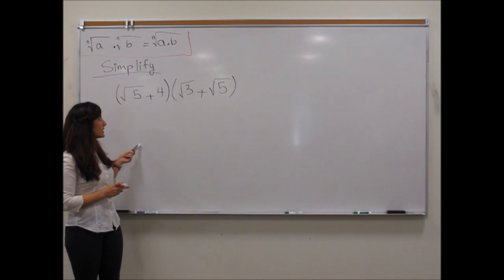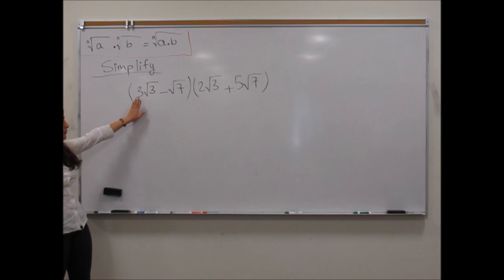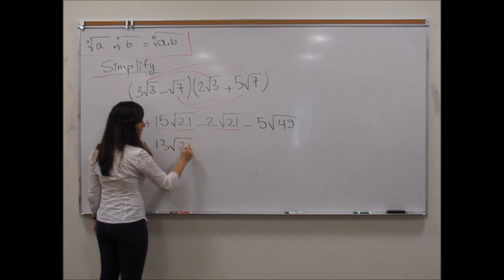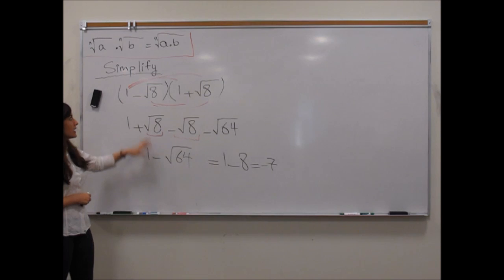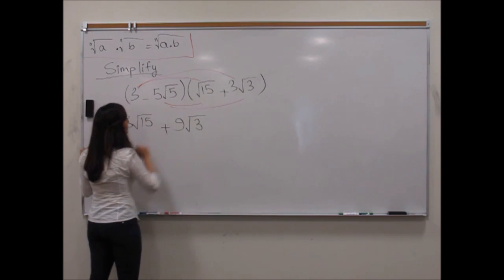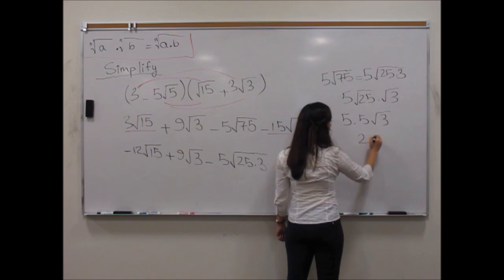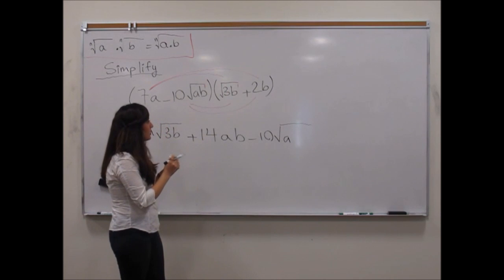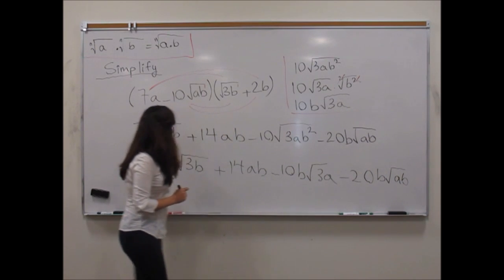Multiplying Radicals Part 2